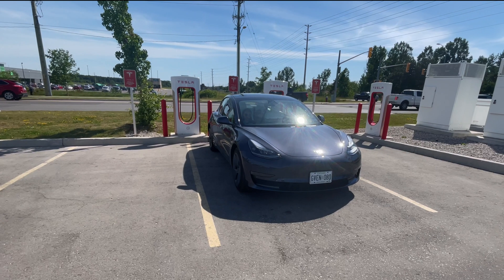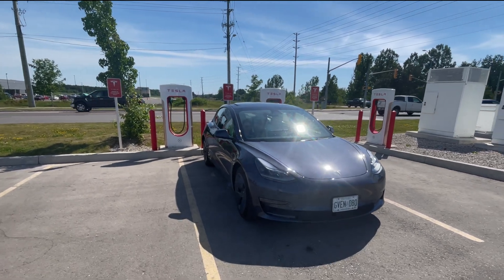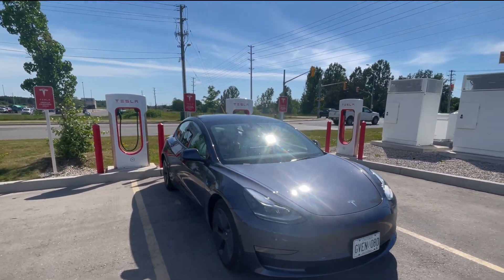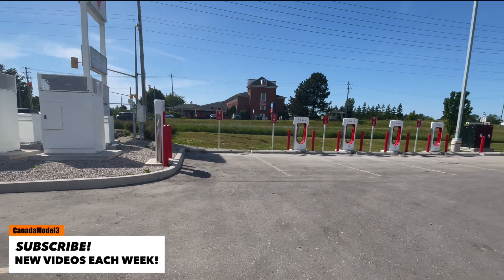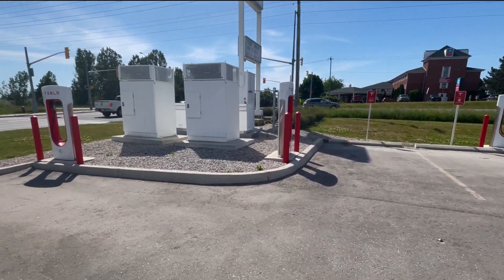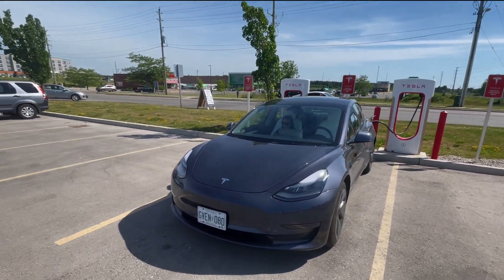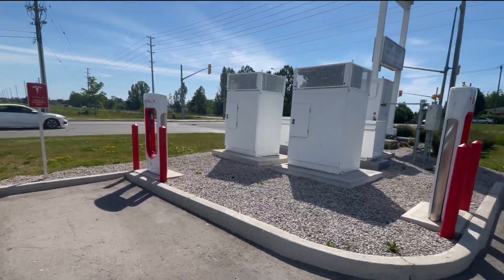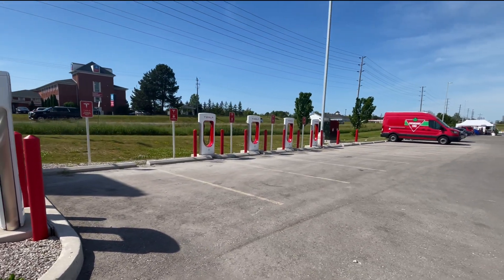Tesla Model 3 RWD How Much Real World Range do you get?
Tesla Model 3 RWD How Much Real World Range do you get with a single charge KM & Miles

LFP battery range test